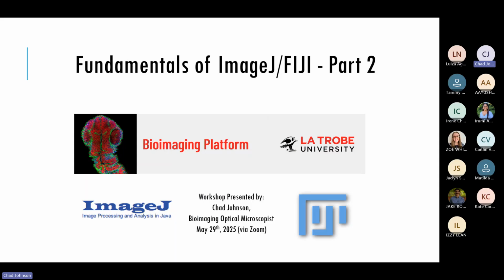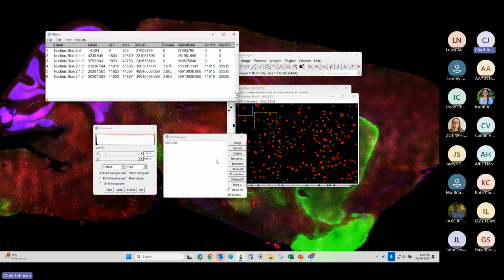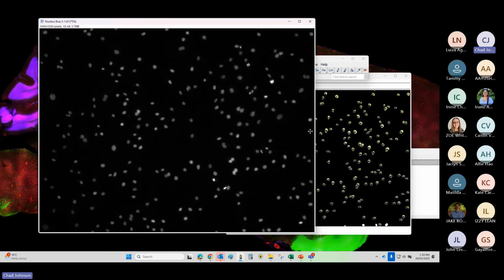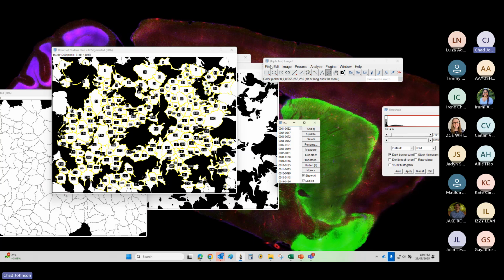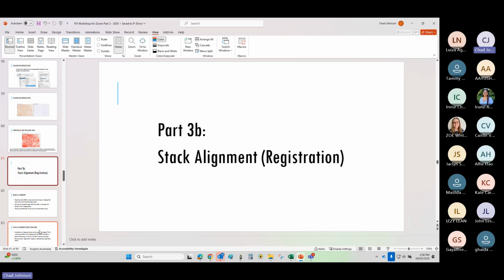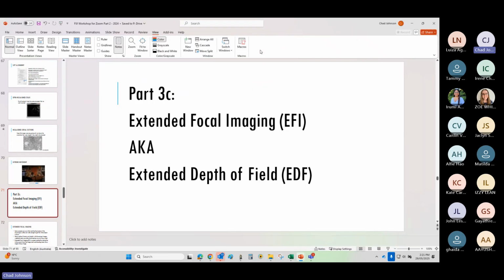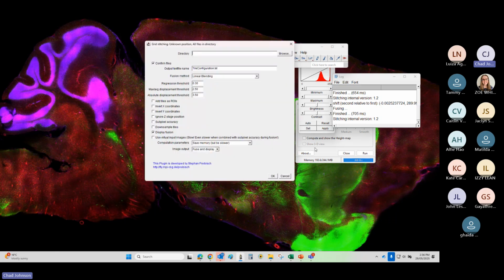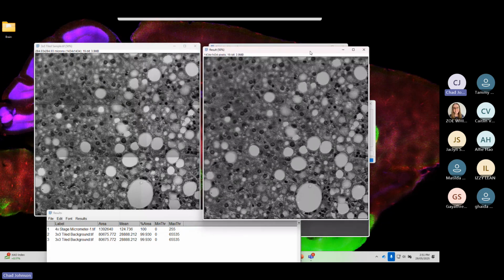Fundamentals of FIJI Workshop (Part 2) - Advanced Analysis